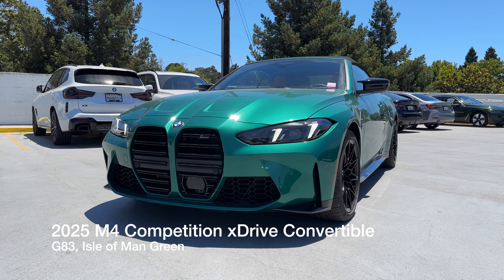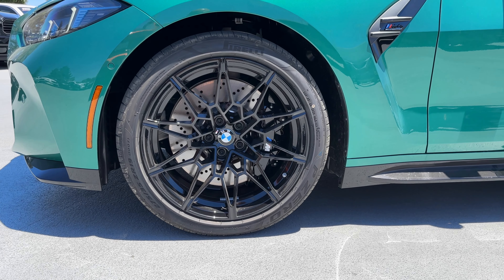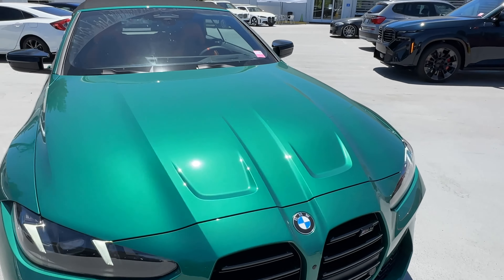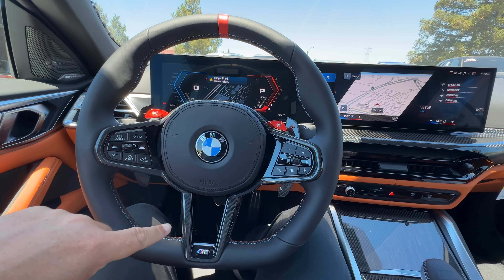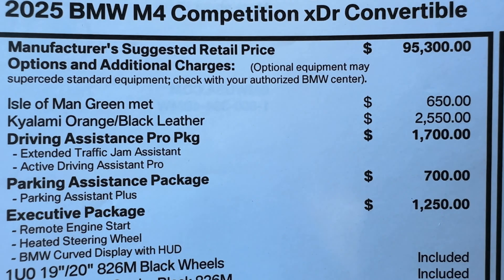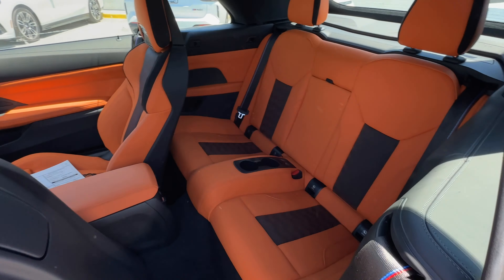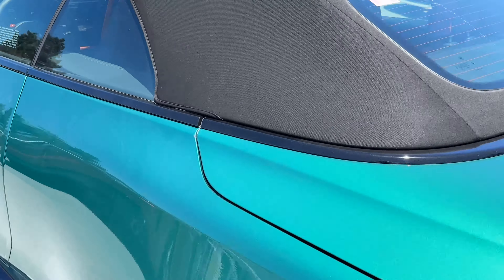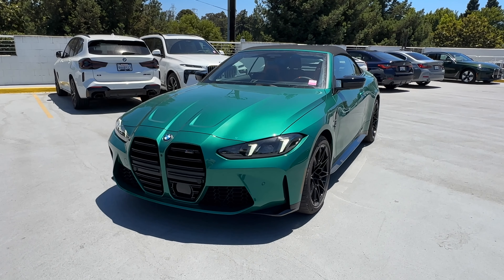The 2025 M4 Competition xDrive Convertible in Isle of Man Green | 4K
You're not seeing double, it's another M4 Competition xDrive Convertible in Isle of Man Green and they arrived the same day. Another well equipped convertible.